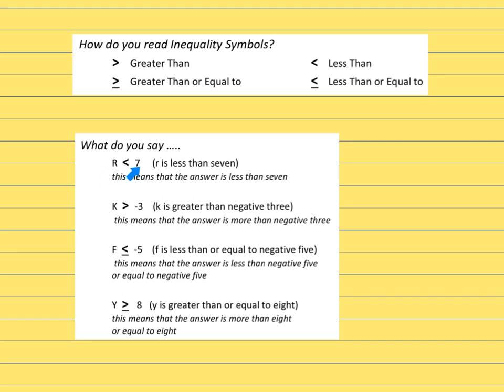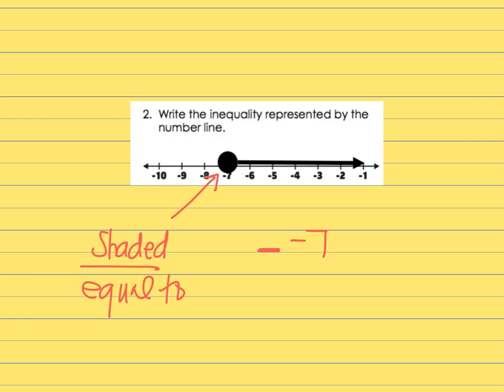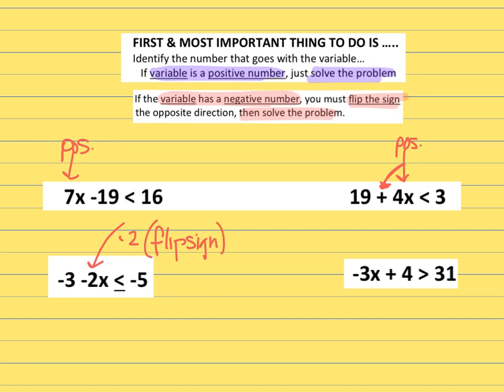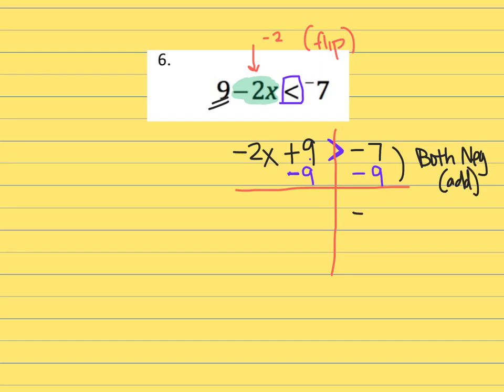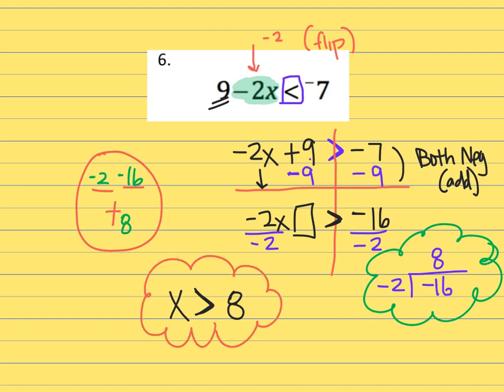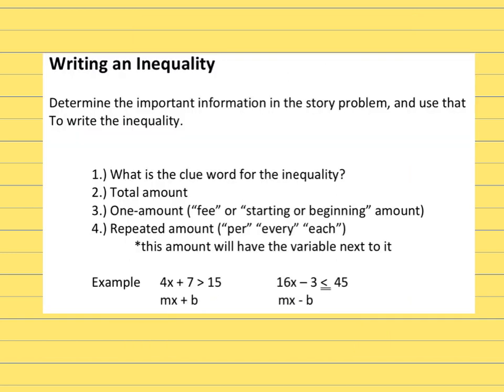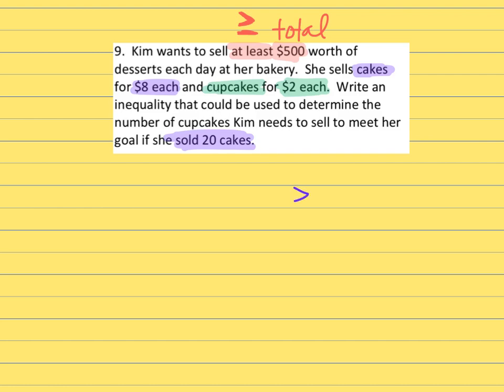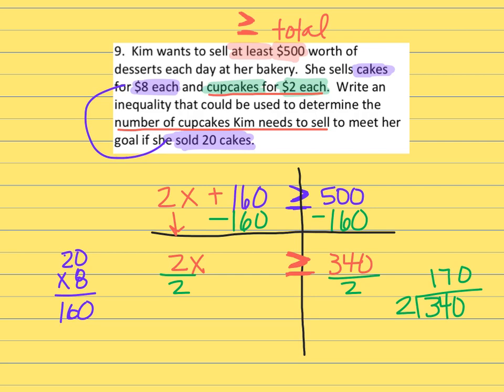Inequality Review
Watch this video to learn how to read, write, & solve inequalities.  Examples include number lines, inequalities, and story problems.  There are examples of clue words to help with story problem situations.